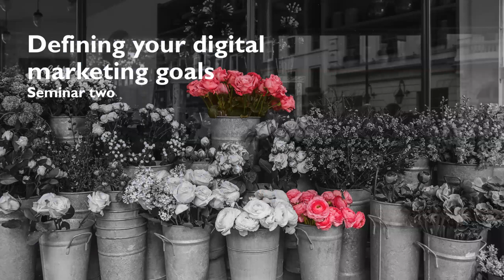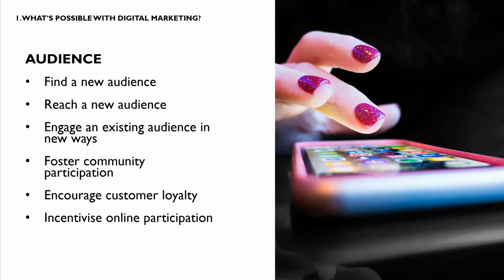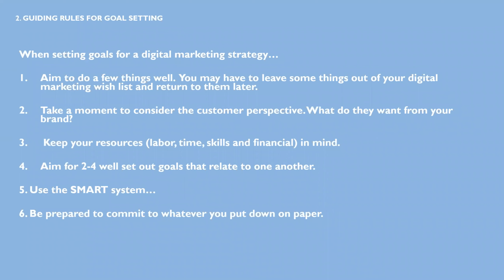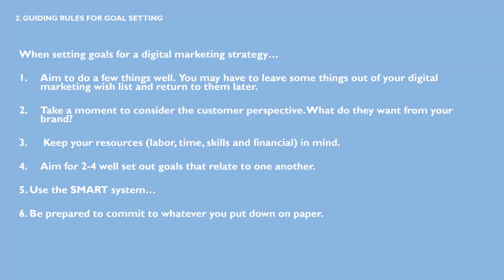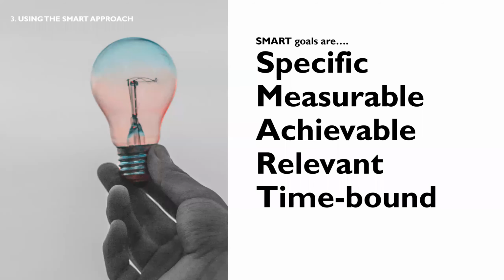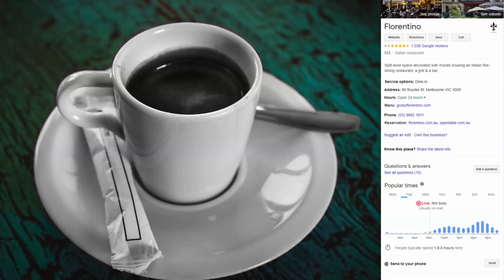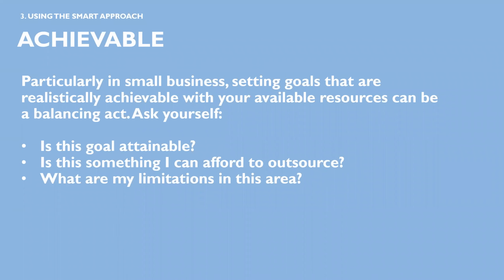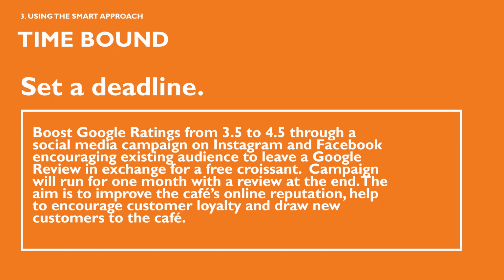Digital Pathways Seminar 2: Defining your digital marketing goals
This seminar discusses how to set digital marketing goals and adapt them to the needs of your business. It discusses what is possible with digital marketing for business, the importance of being realistic about your resources as a small business owner, and how to set digital marketing goals using the SMART approach to marketing.